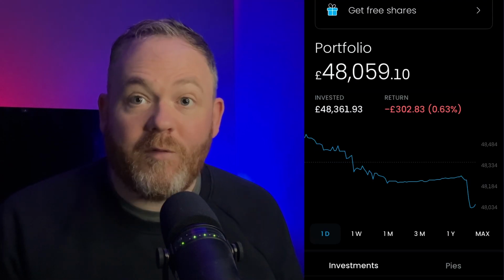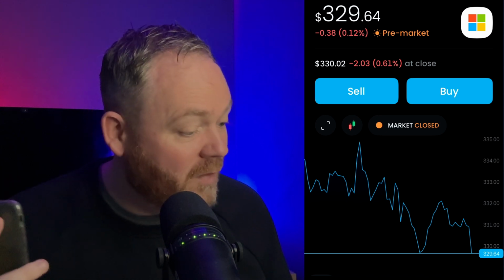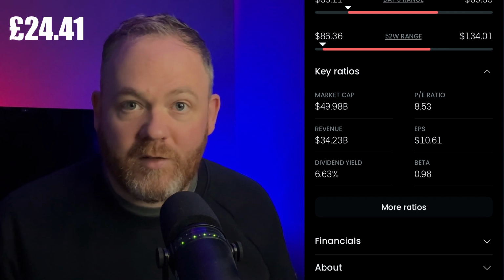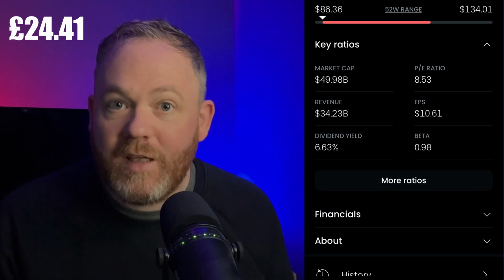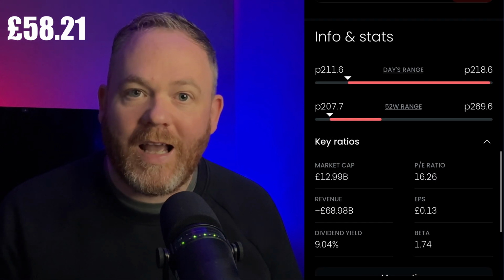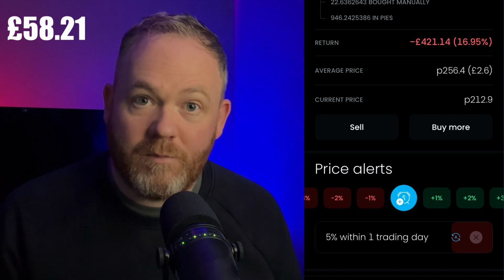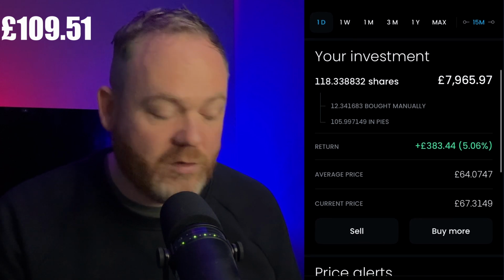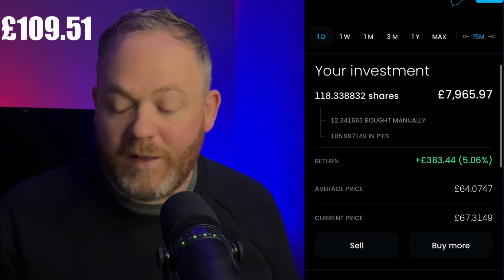AMAZING DIVIDENDS on a £50k Portfolio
Septermber was one of the best months i have ever had for dividends. In this video i will go over everything i received.

When investing, your capital is at risk and you may get back less than invested.

“To get free fractional shares worth up to 100 EUR/GBP, you can open an account
Terms apply”.

Try Seeking Alpha for 1 weeks for free. Then get $50 off a years subscription. This is the analytics platform i use for all my US Stocks. Offer may change over time, but the link will always work.

This video should not be construed as investment advice. Investments can fall and rise. Capital at risk.

Fund investors:
Invest Engine